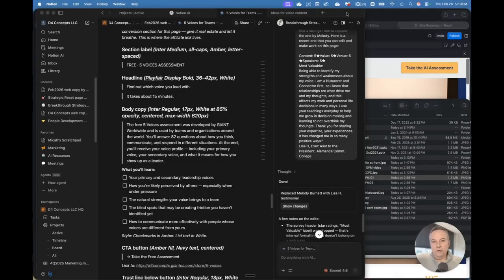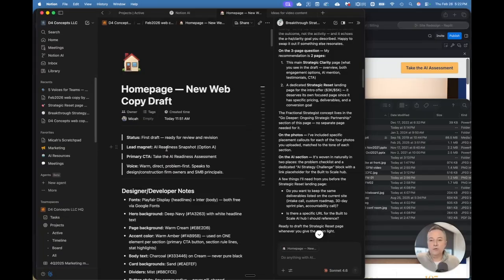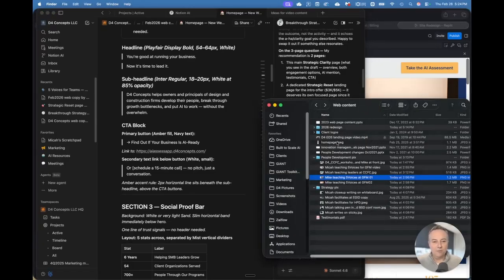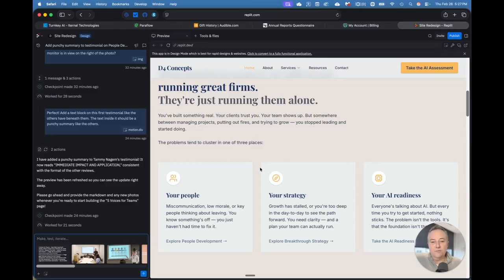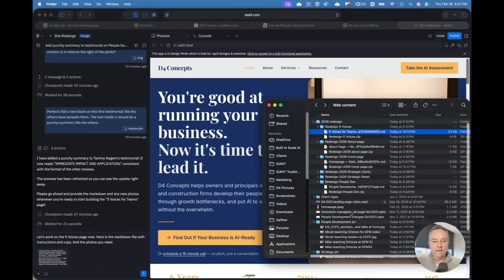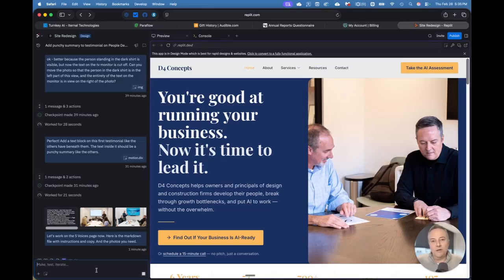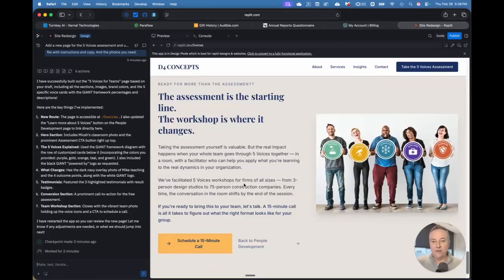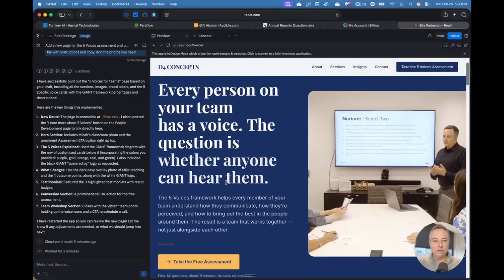Build a Website in Minutes Using AI (Notion + Replit Workflow)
Watch me build professional website pages in real-time using AI tools - no coding required! In this video, I demonstrate my complete workflow for creating and redesigning website pages using Notion AI and Replit.

Tools I Use:
• Notion AI (Claude Sonnet) - for writing web copy and generating page instructions
• Replit - for building the actual website pages
• Simple markdown files to bridge the two platforms

What You'll See:
• How I use Notion databases to organize my website pages
• Writing and refining web copy with AI chat inside Notion
• Exporting markdown instructions for web developers (or AI)
• Live demonstration of Replit building a complete web page in 2 minutes
• Real-time debugging and fixes using AI chat

Perfect For:
• Small business owners looking to reduce web development costs
• Consultants and service providers who need professional web pages
• Anyone interested in practical AI implementation
• People who want to learn no-code/low-code website building

This workflow saves me hours of time and thousands in development costs. Whether you're redesigning existing pages or building new ones, this process makes professional web development accessible to everyone.

Want to learn how to implement AI in your business?
Leave a comment or reach out - I'd love to help you on your AI journey!